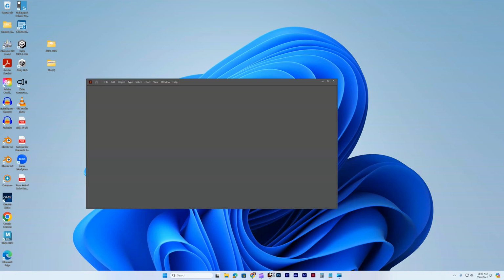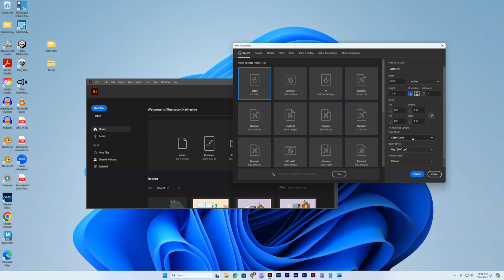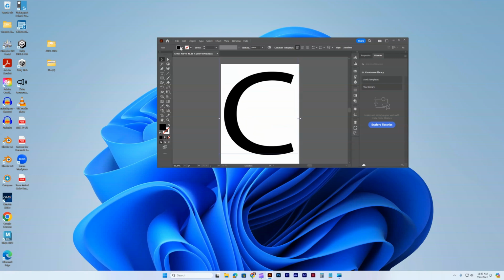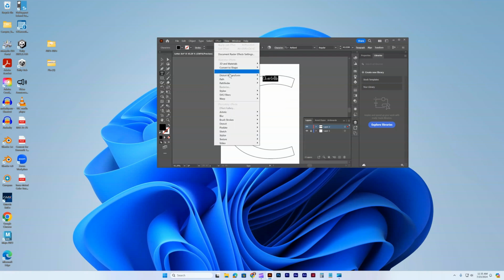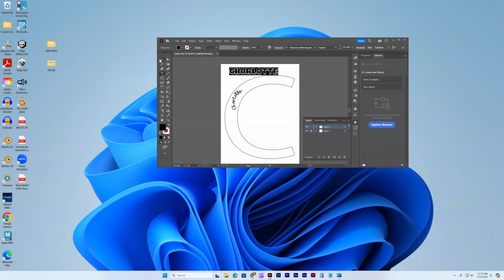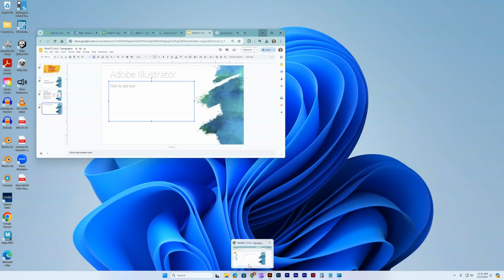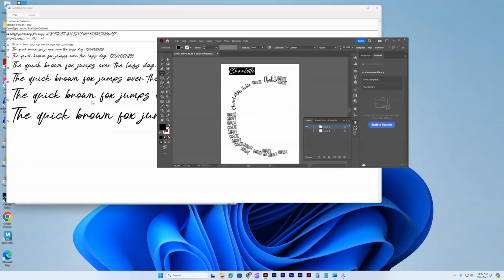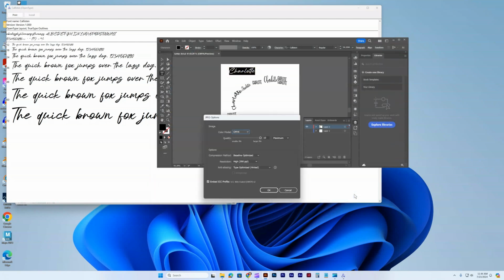Letter Art Tutorial